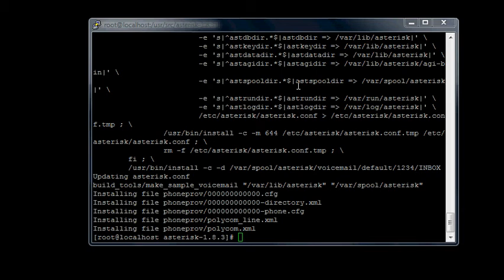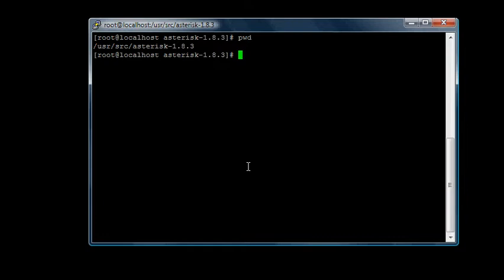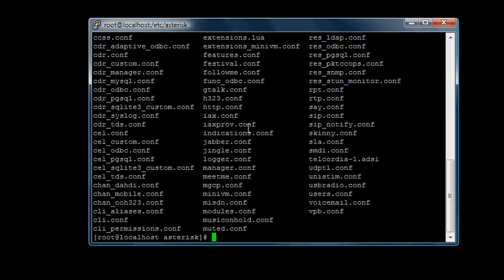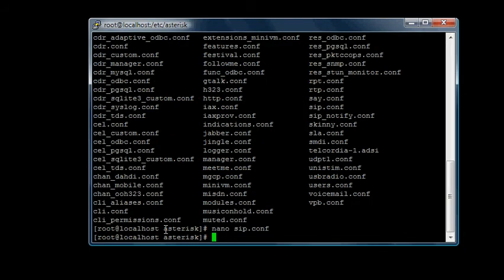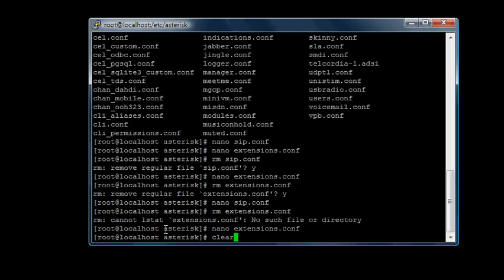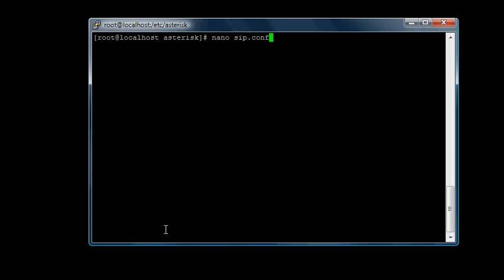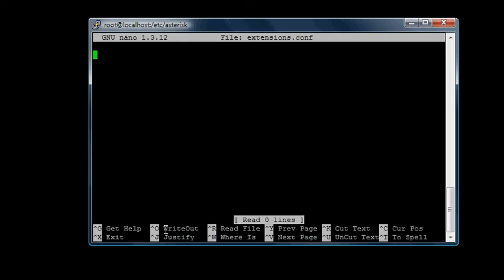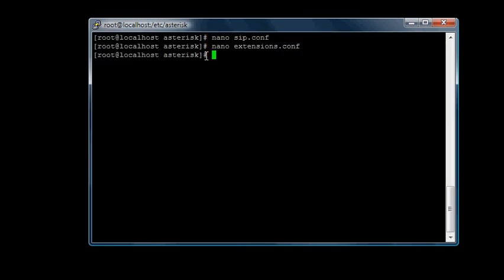5 asterisk basics - asterisk tutorial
A few basics of getting setup.
Asterisk can be activated by typing "asterisk"
From there you'll have to reload the asterisk program each time you make a configuration change, the sequence is as follows.
type "asterisk -r"
type "reload"
lastly type "exit" to exit the asterisk console

Also keep in mind the two asterisk configuration files you'll be dealing with.
They are located in the "/etc/asterisk" directory.
The first configuration file is "sip.conf", which defines general settings for asterisk and it defines the different users that will register to your server.
The second configuration file is "extensions.conf", which defines the different numbers that the users can dial, and what to do when they dial that number.

Please note this is a simplification of the above files, they can get complicated.